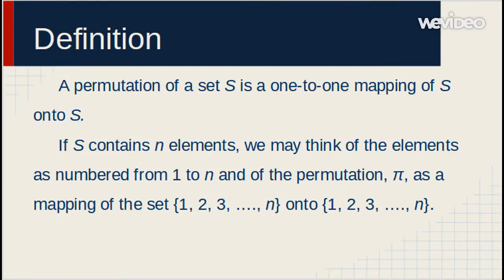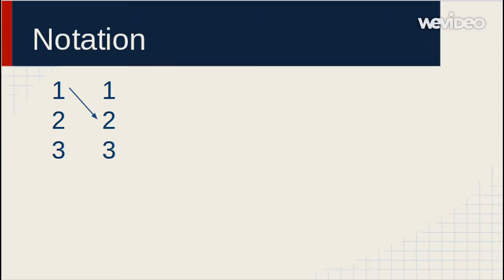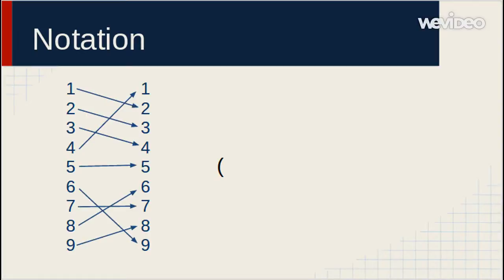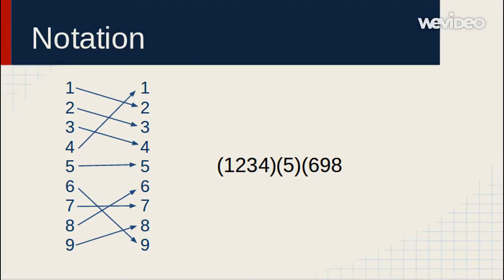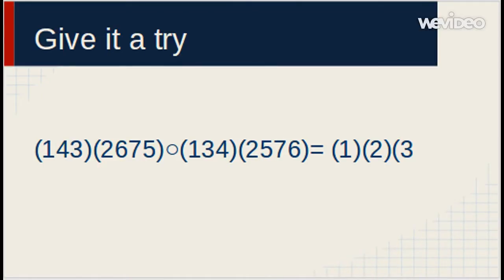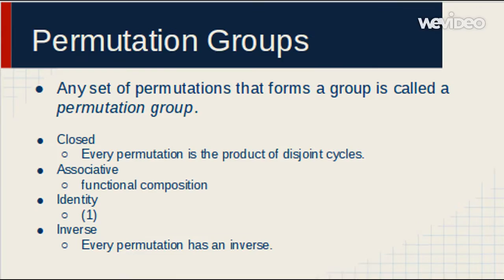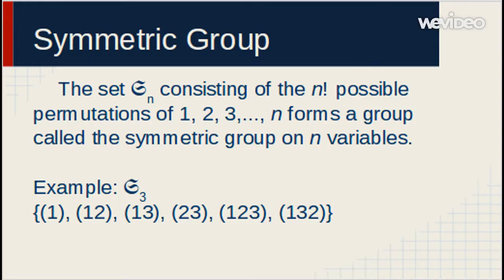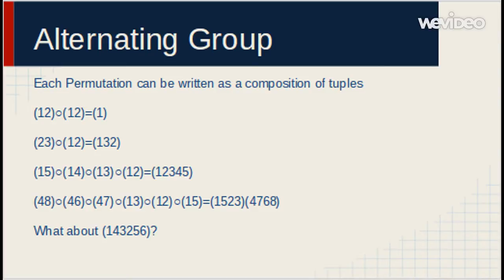Permutation Groups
A presentation by Lauren Carlson of Augustana College in May 2015.